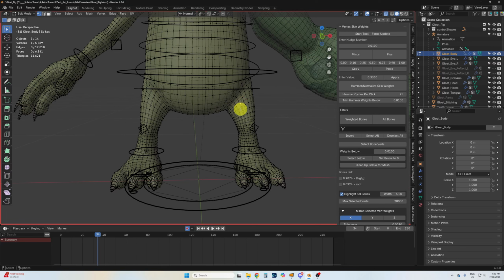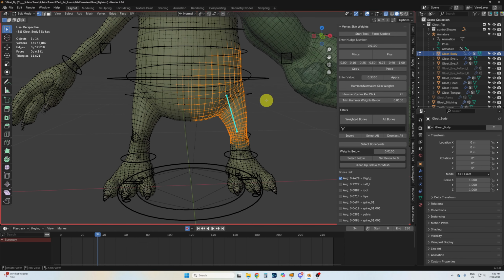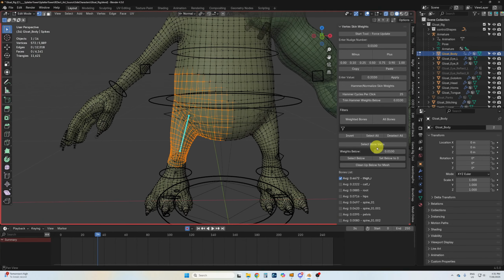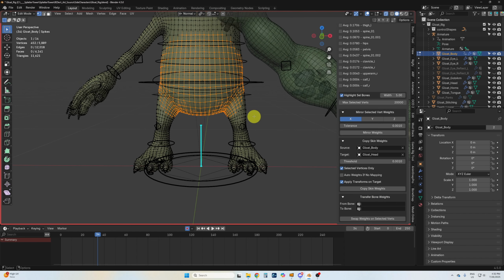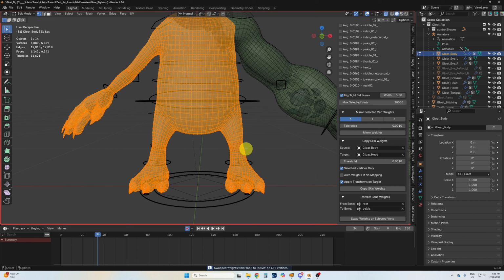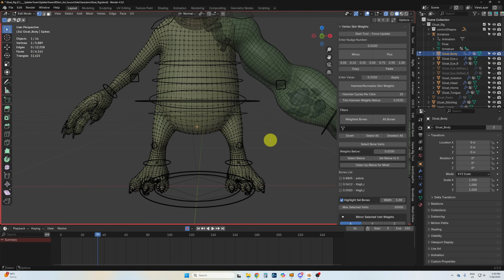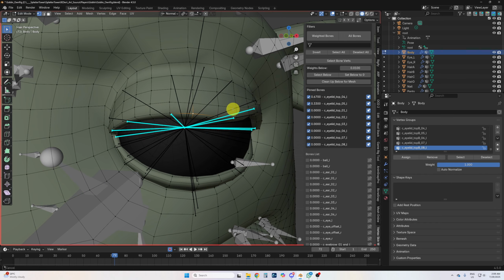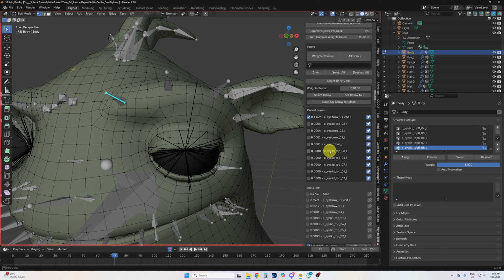Vertex Skin Weights Addon Blender - Update 3.5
More Updates to Vertex Skin Weights.

Chapters:
0:00 Select Weighted Vertices for a Bone
1:20 Transfer Bone Weights from one Bone to Another
3:10 Pin Bones to Pinned Bone List

🔧 Vertex Skin Weights UI - Advanced Weight Editing for Blender

This powerful Blender addon gives you precise control over vertex weights for character rigging and animation. Perfect for character artists and technical animators who need pixel-perfect weight distribution. Vertex Skin Weights Tool is the perfect complement to Blender's standard weight painting workflow. While traditional weight painting excels at establishing general weight distribution, this addon gives you the precision control needed for fine-tuning and detail work. Together, they form a complete skinning solution for character artists and riggers who demand both artistic freedom and numerical accuracy.

In this tutorial series, I show you how to:
✅ Directly edit vertex weights with precision
✅ Speed up your rigging workflow with advanced weight tools
✅ Copy/paste weights between vertices and meshes
✅ Mirror weights with automatic bone name handling
✅ Transfer weights between different character meshes

This addon solves common rigging problems like:
- Fixing weight painting errors at the vertex level
- Cleaning up automatic weight assignments
- Precisely adjusting deformations in problem areas
- Mirroring and transferring weights between characters

Links for this addon in comments.